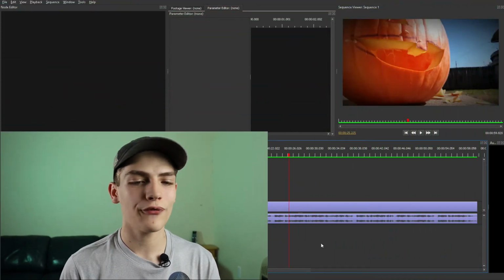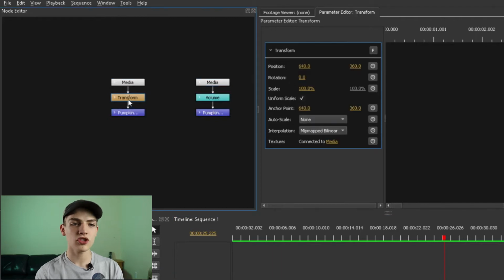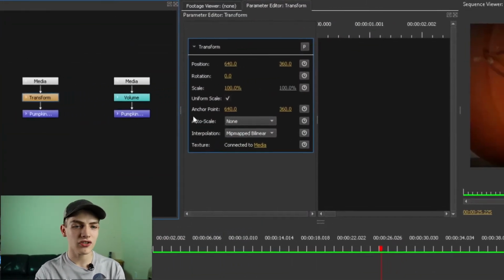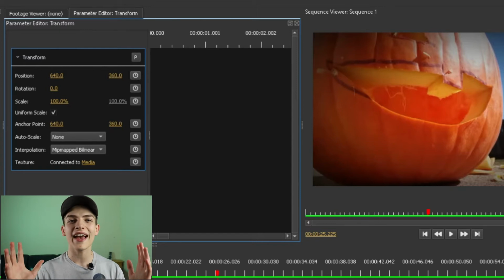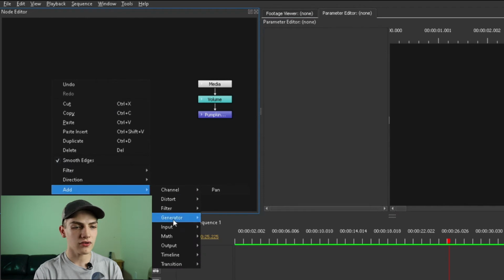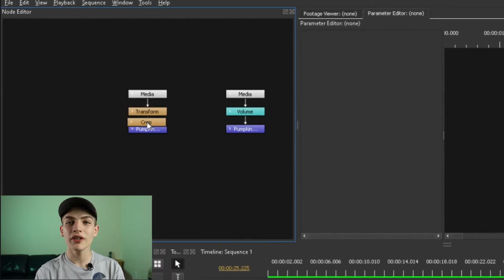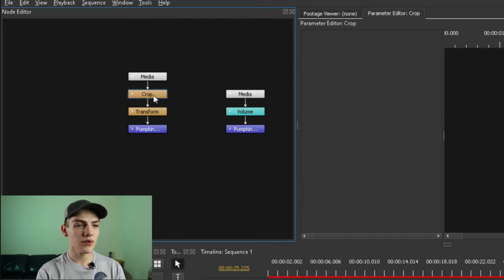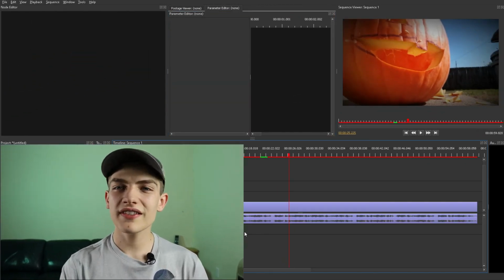Two New Nodes!?!? / Olive 0.2 / Transform and Cropping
In this video are going to talk about a tiny update that is very useful in Olive 0.2. They added two new nodes. These nodes are the new transform node and crop node. No need to add the multiply node and orthographic matrix anymore! The new Transform node is added on every track and even has some features the orthographic matric has.